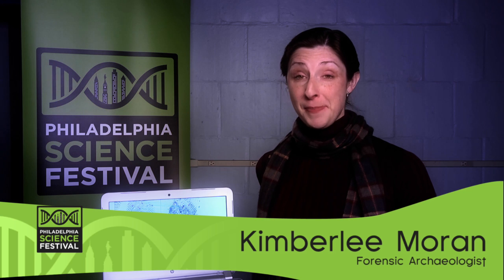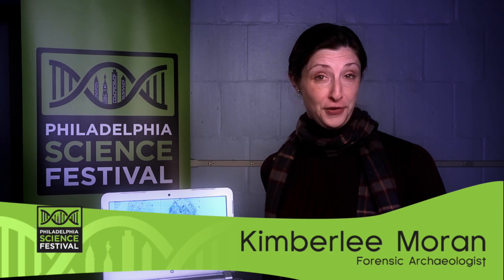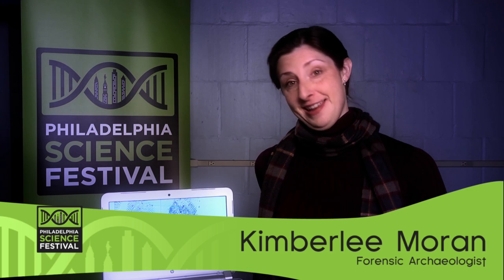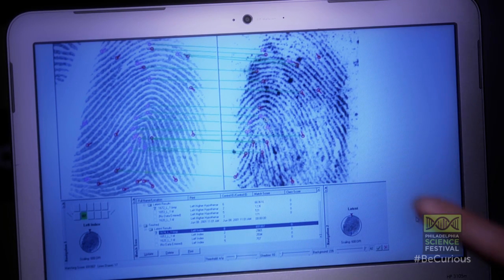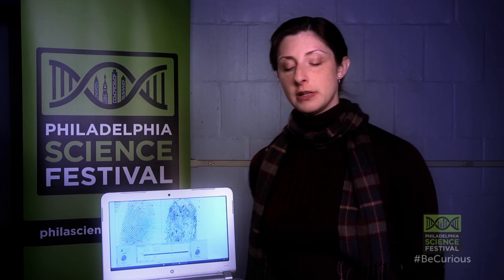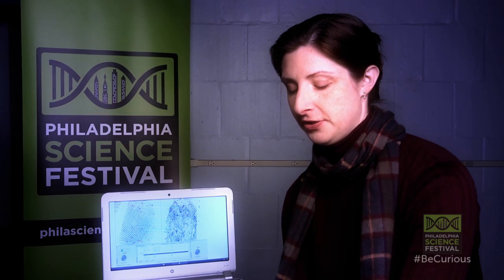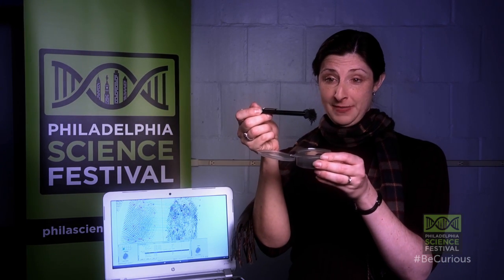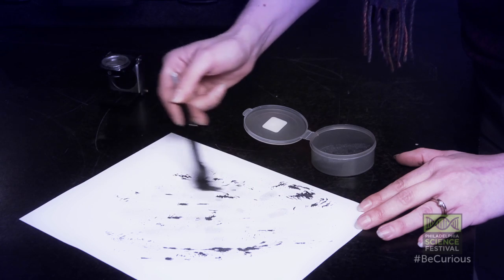Be Curious... about FORENSICS!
Visit us on Pinterest where you can feed your curiosity and explore FORENSICS even further!